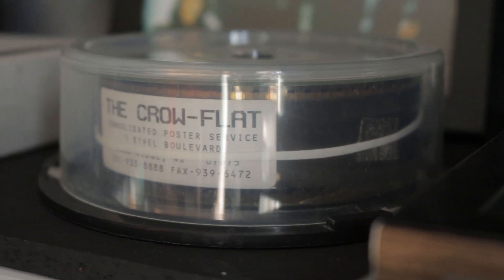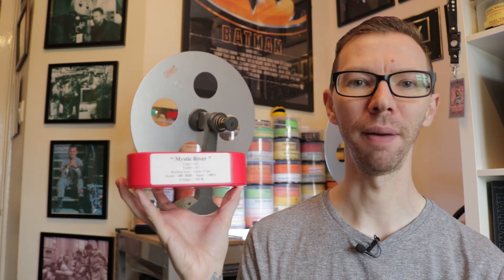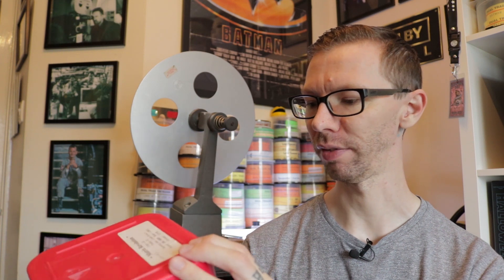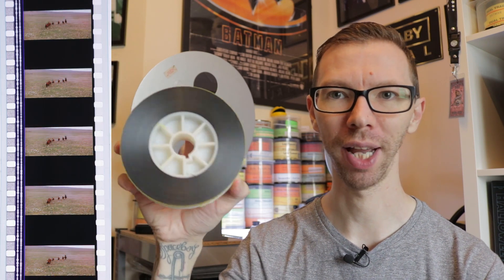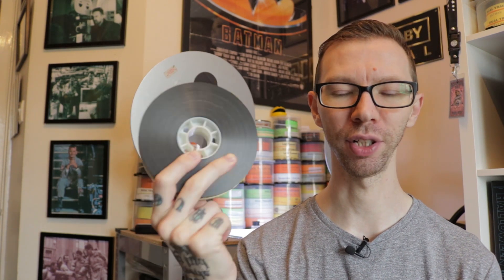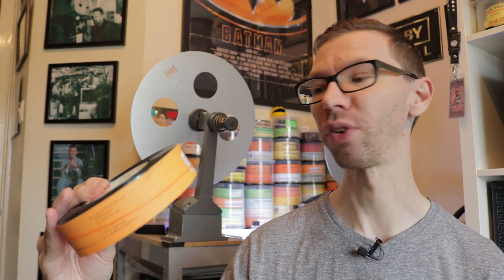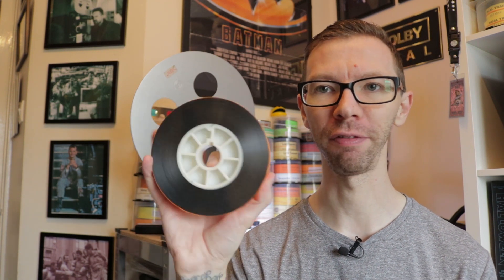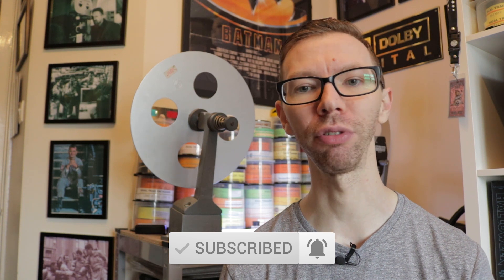My 35mm TRAILER Collection - Episode 3 // Eastwood, Tarantino, Cameron and more! // Up In The Booth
As requested by you, the subscribers, I will be posting videos sharing trailers from my collection! For this video, I’m sharing some movie trailers from the early 2000s including movies directed by Clint Eastwood, Quentin Tarantino, James Cameron and more!